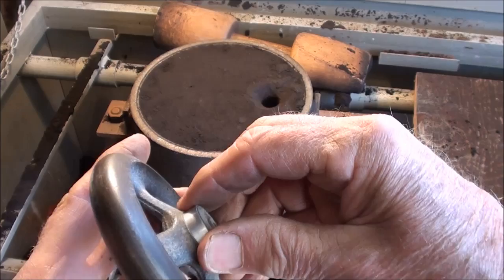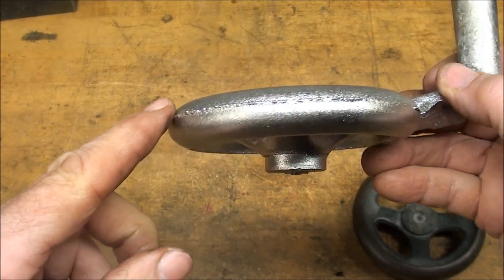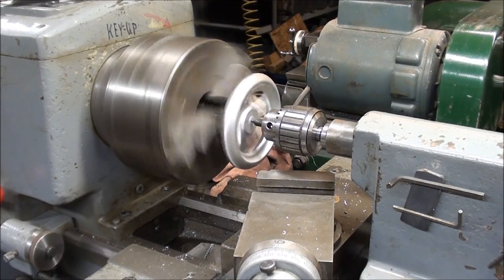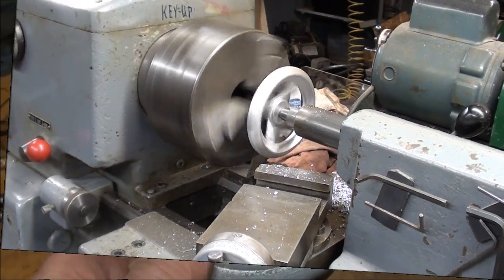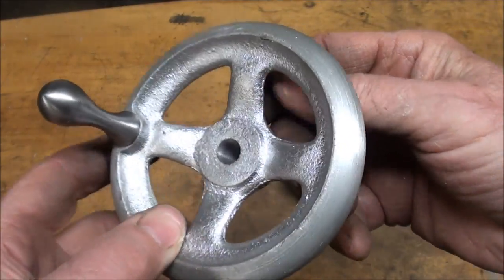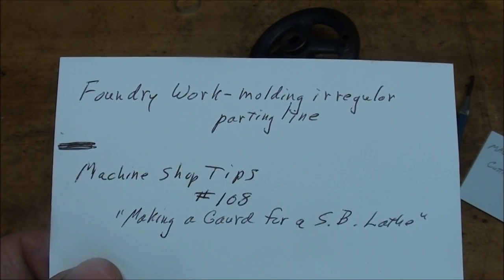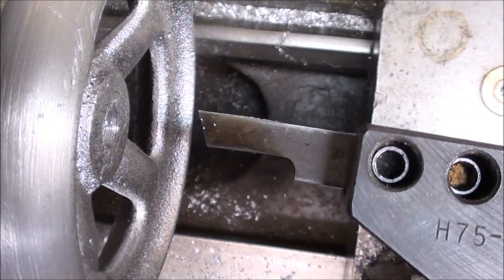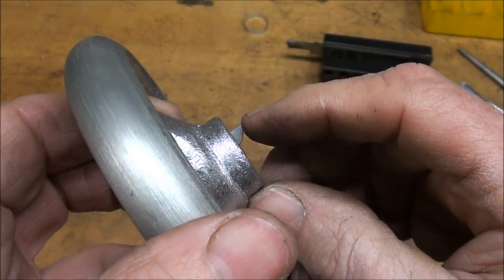MACHINE SHOP TIPS #159 Making a Lathe Handwheel part 2 tubalcain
Tubalcain casts a new handwheel for a machine--then he machines it. Part 2.
Be sure & watch tips #158 which is part 1.